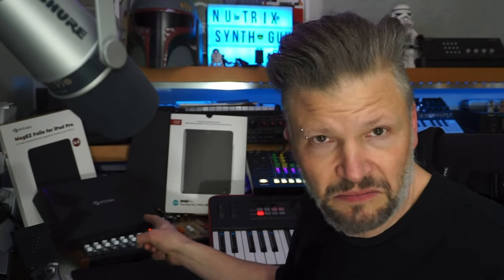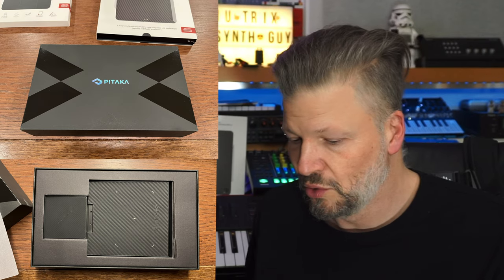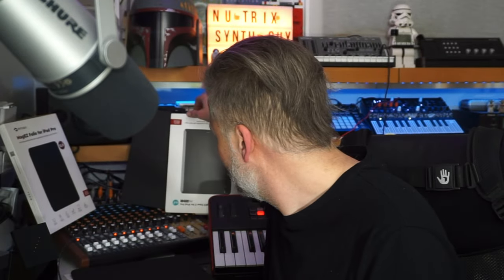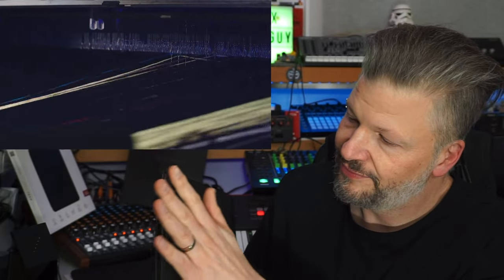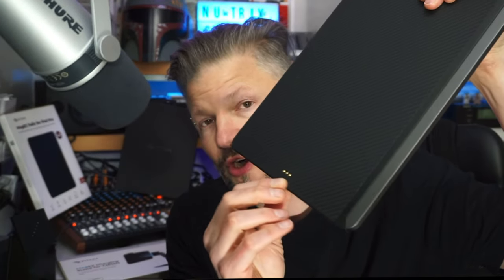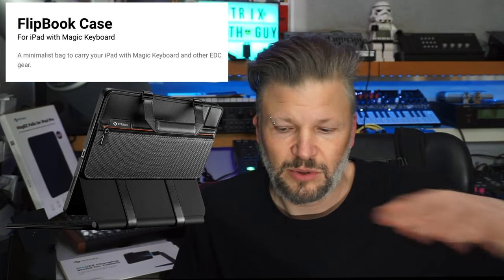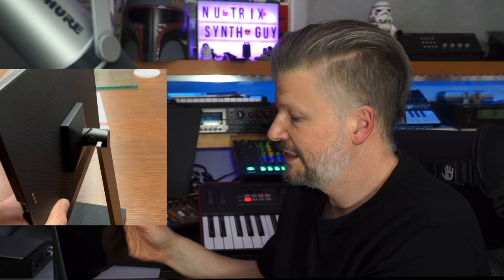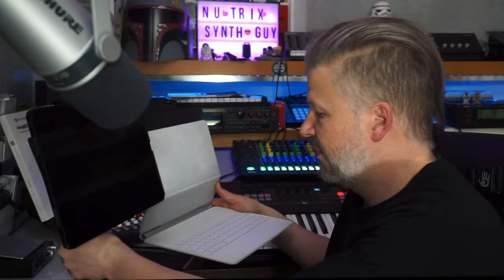Pitaka iPad great accessories, stands and cases for musicians!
Youa re looking fora  great set of iPad accesories? I mean, iPad case, iPad cover and iPad Stand. But with style and charing options? You should check out Pitaka for the stylish high quality accessories they offer for iPhones and iPads.

00:00 Introduction
01:39 What Pitaka is offering
02:19 Made with aramid fibers
03:43 iPad cover
05:37 Handbag ipad case
06:04 MagEze iPad stand w charger
08:53 Cool looking and useful ipad accessories

-49 Percussive samples from my BassStation II, Volca Beats and iPad apps
-64 percussive native Circuit Patches
-64 samples